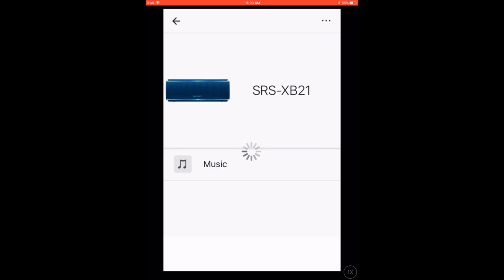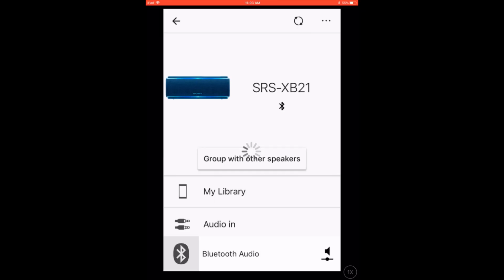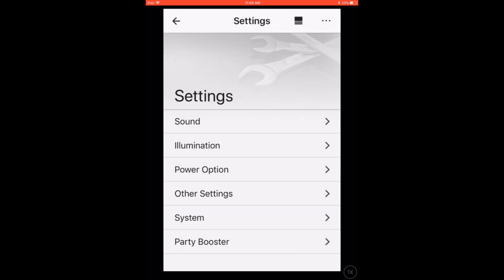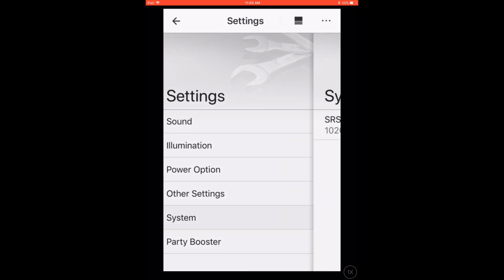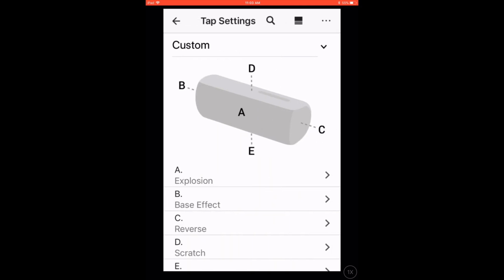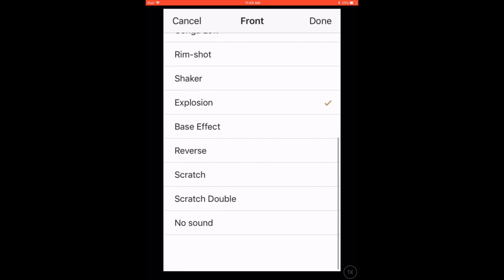Sony SRS XB21 Unboxing and Hands on Review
Sony has been at the forefront of audio technology for many years.  But in that time, other contenders have risen to the forefront.  Sony has just released the SRS-XB21 which is a Bluetooth speaker that is dust proof and water proof.  In addition, they have the ability to create a stereo pair with another XB21 and also link up to 100 devices.  Despite that, there is more to this speaker.  It has several options such as lights and a new feature called Party boost.  This allows you to make sounds with your speaker by hitting different sides of it.  I'll test all of these features in this video.